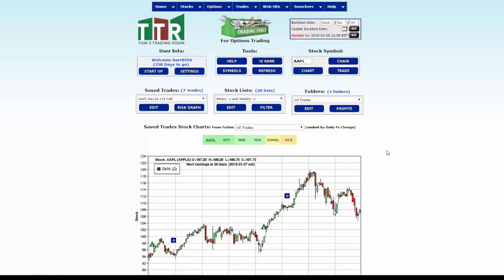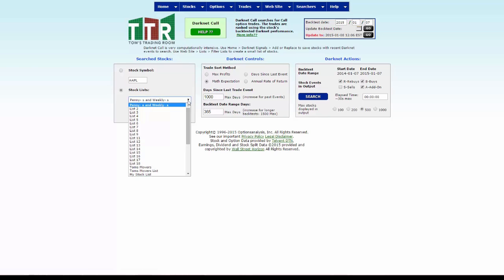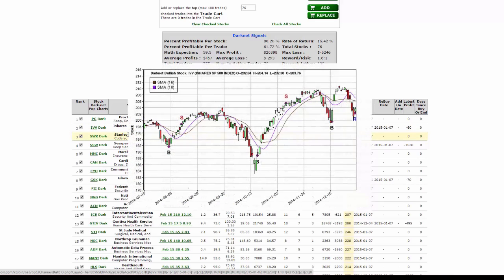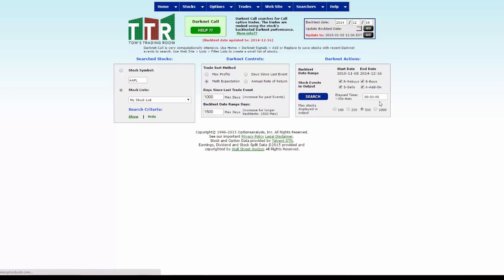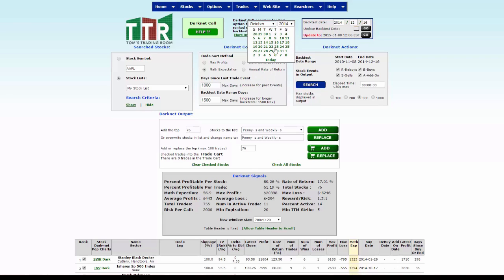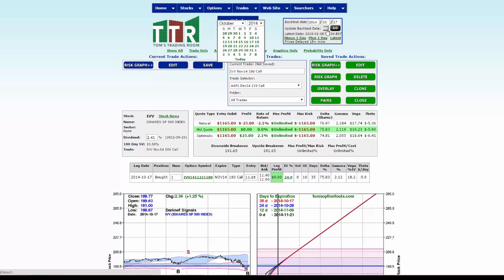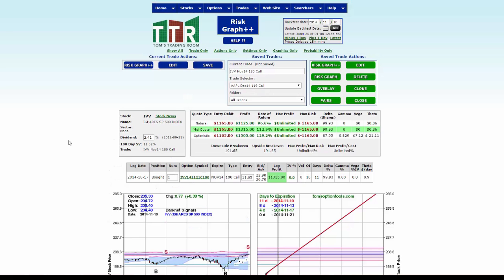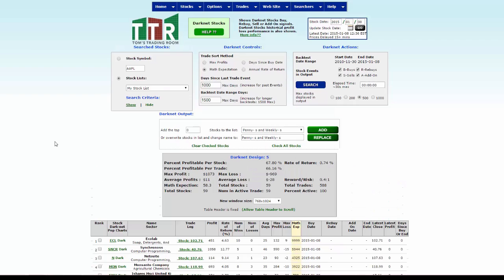Backtesting Darknet Buys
How to Backtest the DarkNet Buy signals with Toms Trading Tools